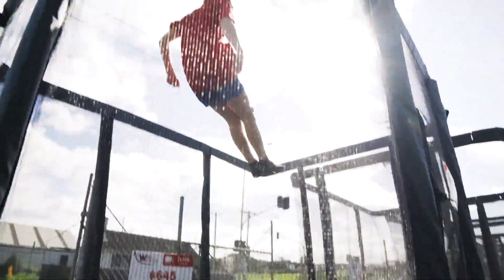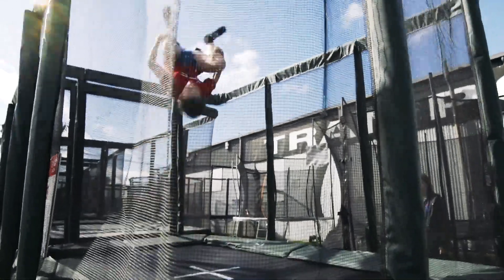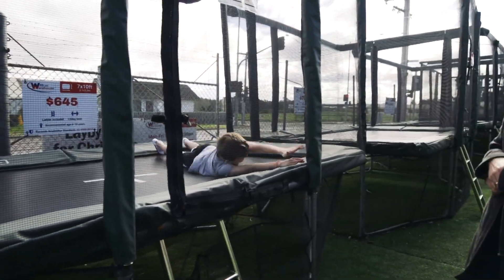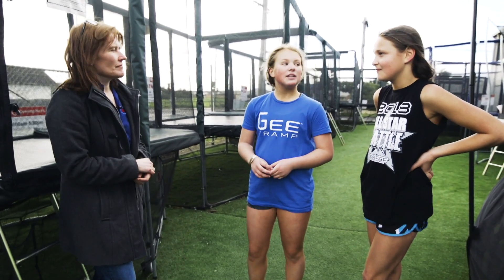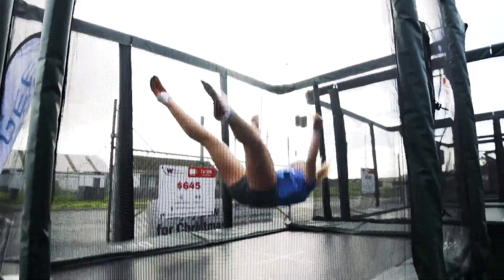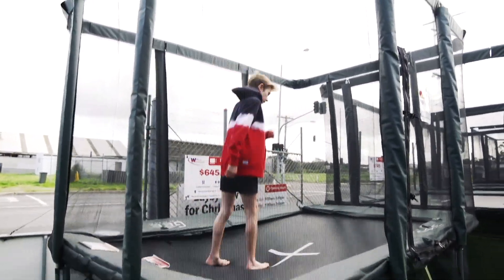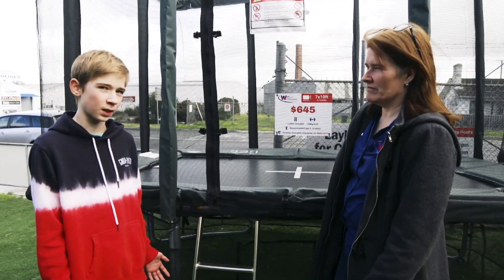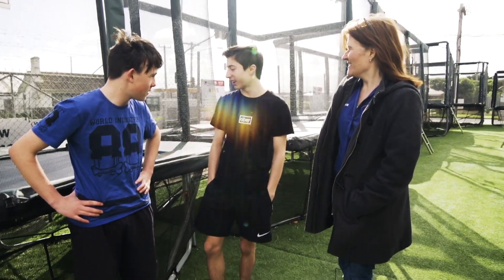GeeTramp® Force 7x10ft Rectangle Trampoline - Kids Tricks & Feedback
Young trampoline enthusiasts performing tricks, and sharing their thoughts about the GeeTramp® Force 7x10ft rectangle trampoline.